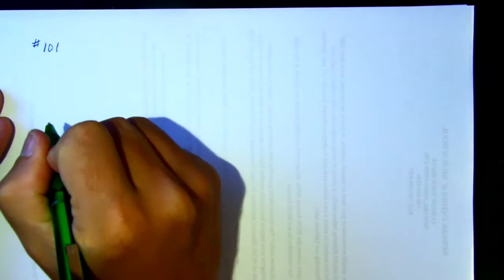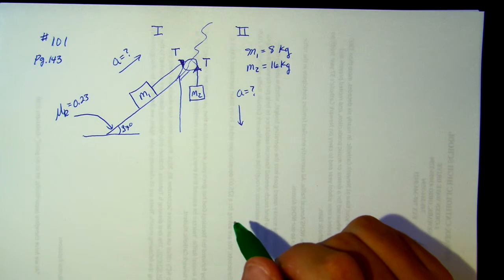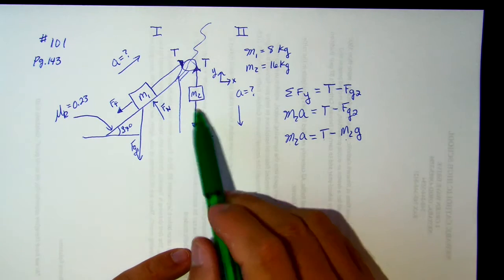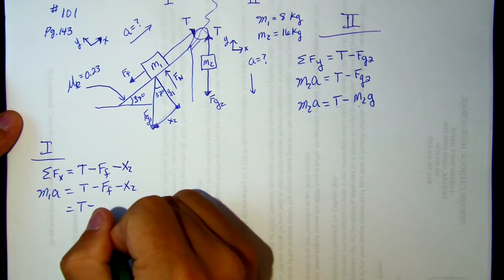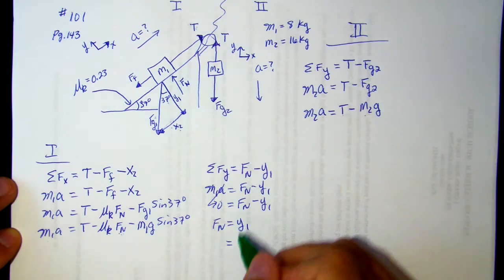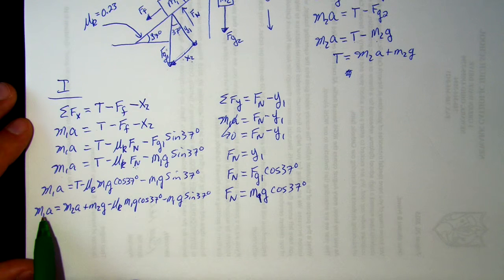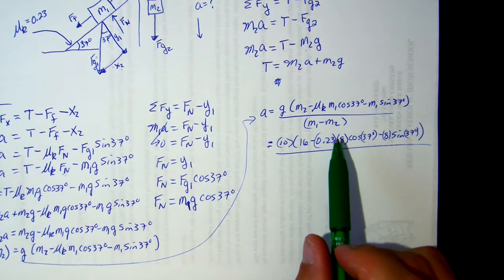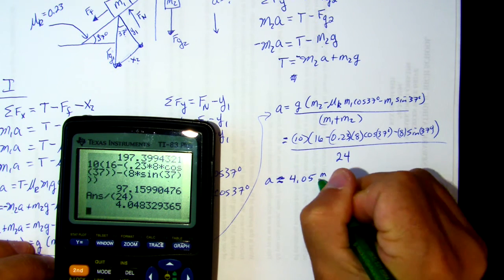Russell Nelson NC Mathematics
Lecture and Homework Videos for NC Students